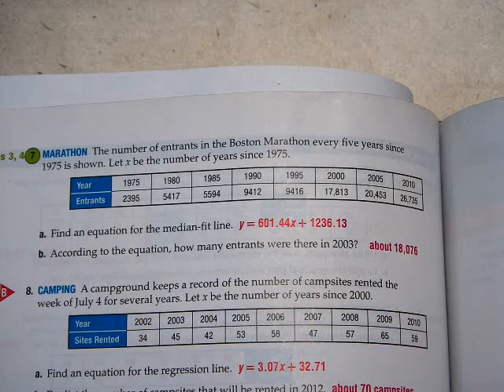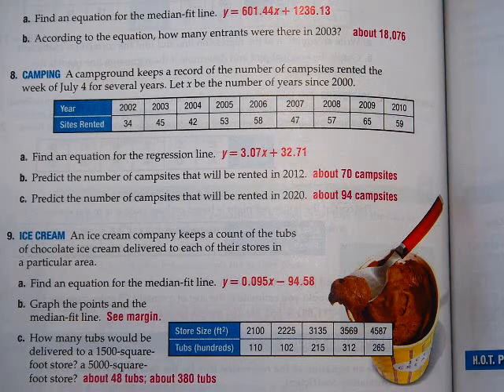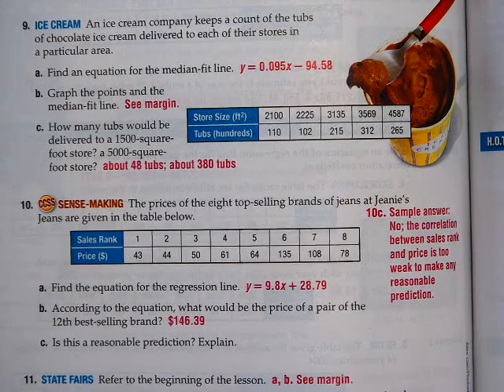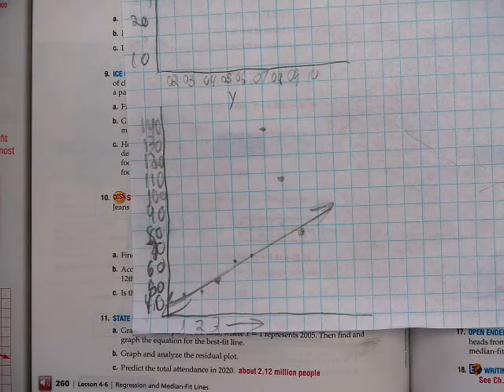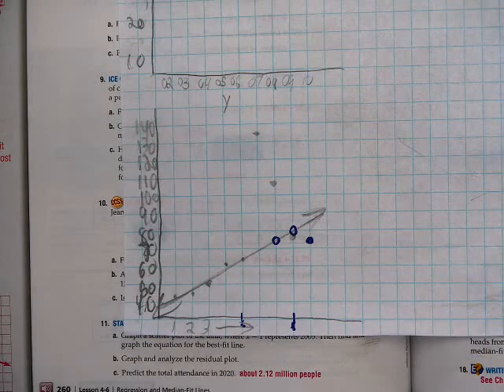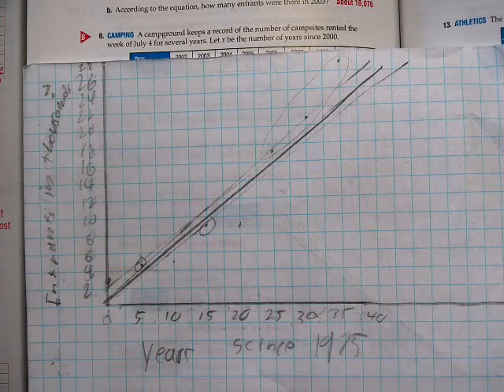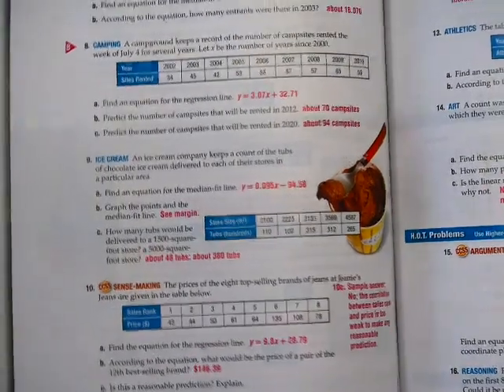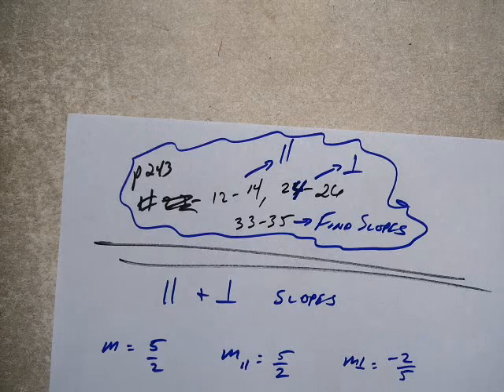Alg1 11 16 part 1